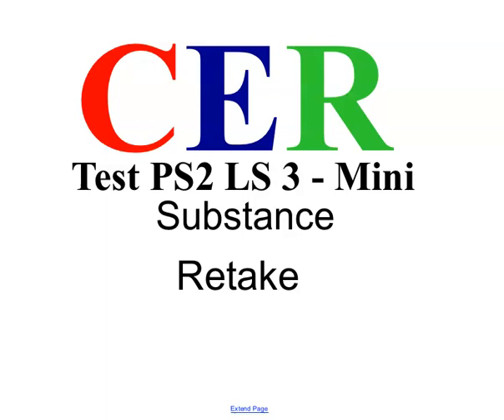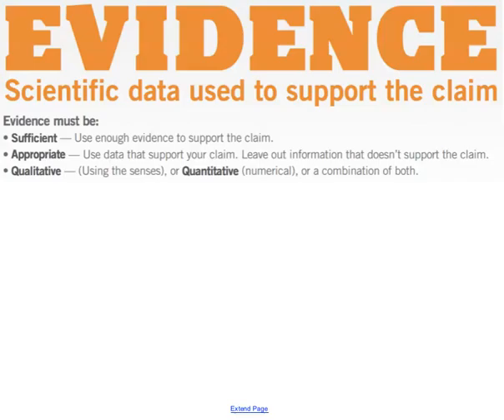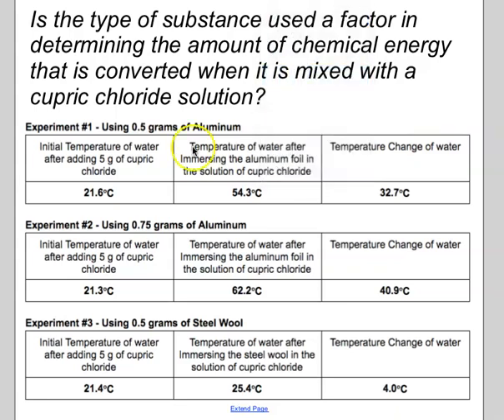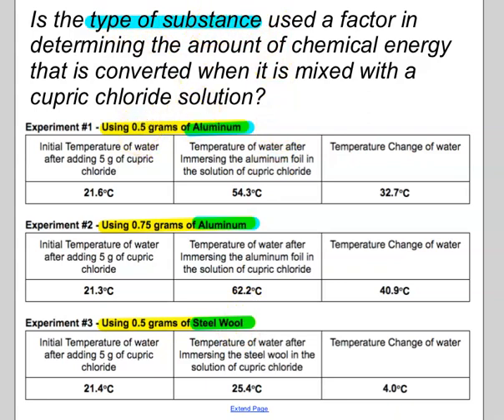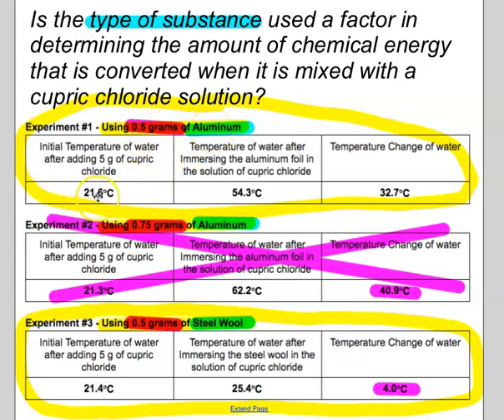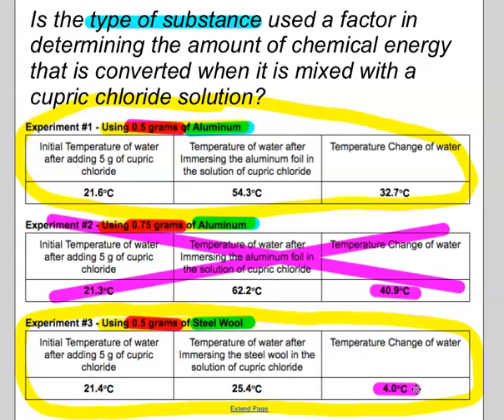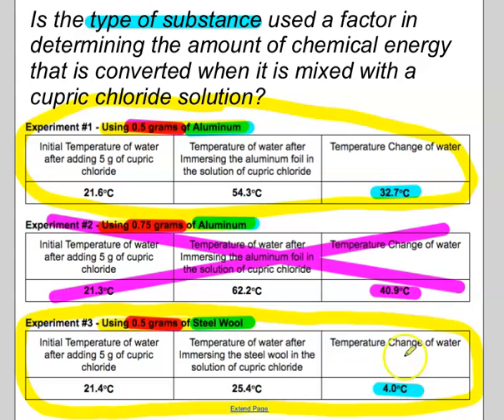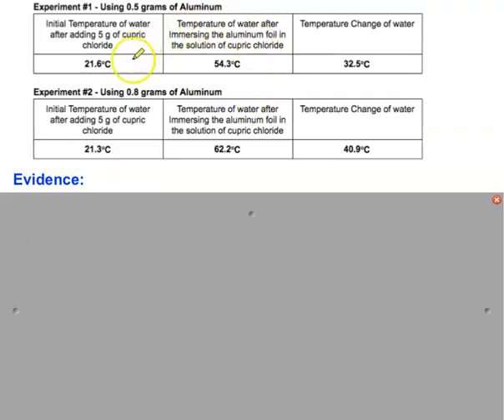Evidence Video Retake Guide for CER PS2 LS3 Substance